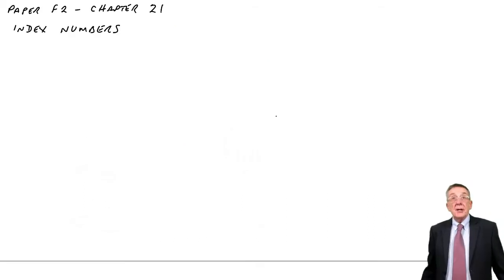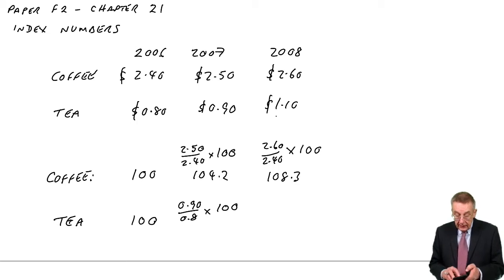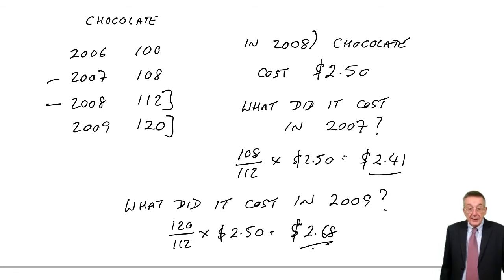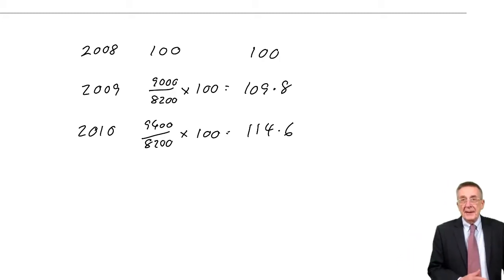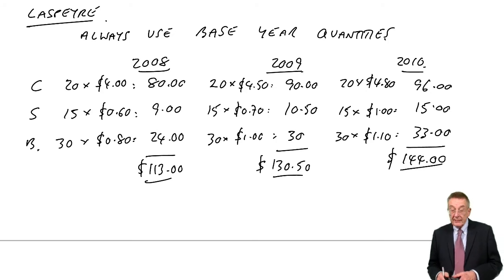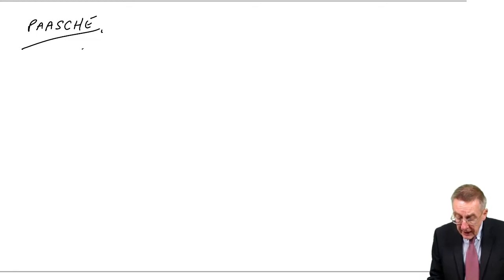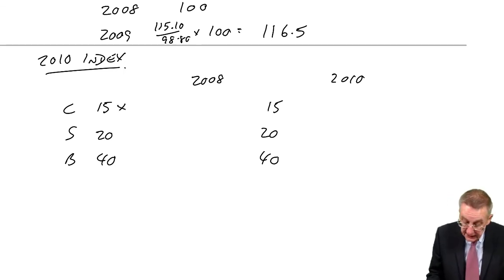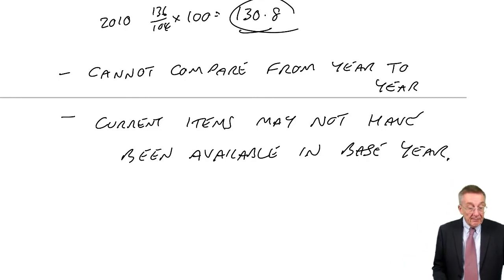ACCA F2 Index Numbers